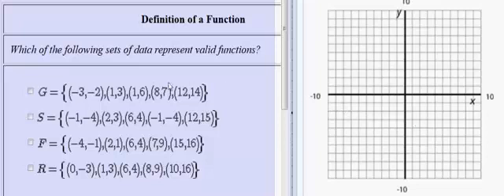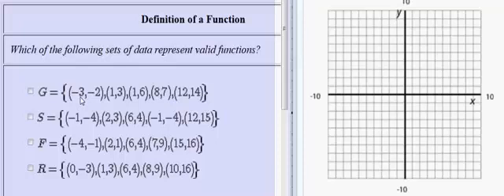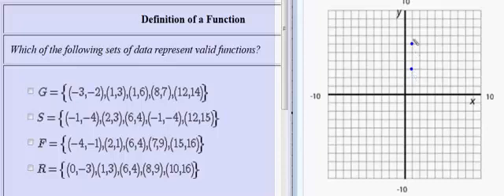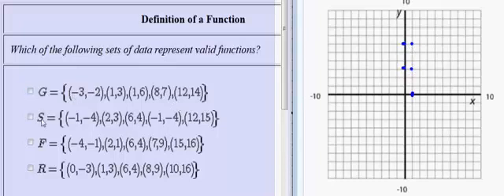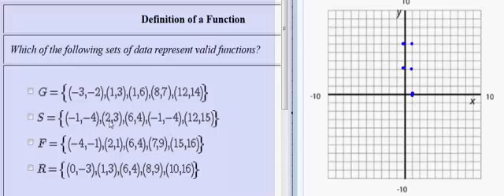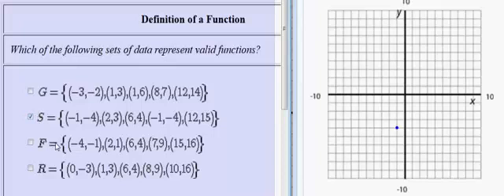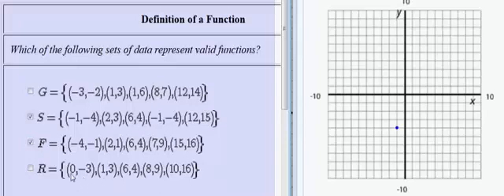Definition of a function given ordered pairs